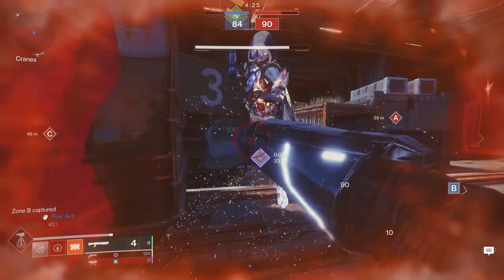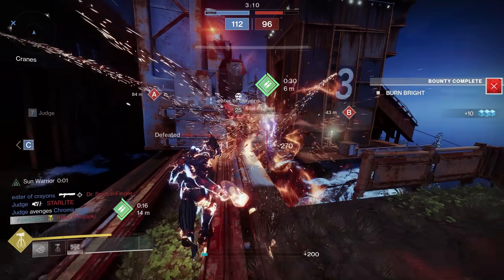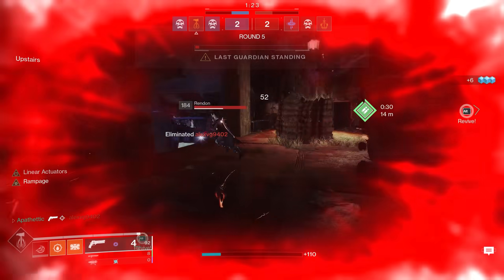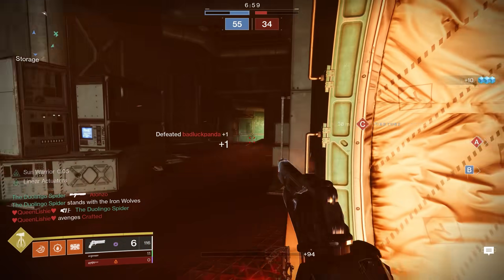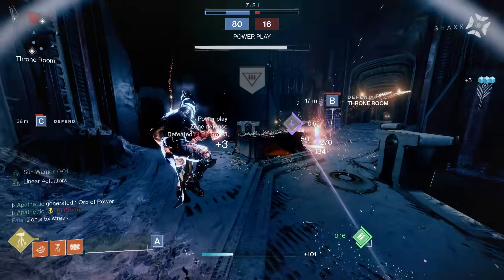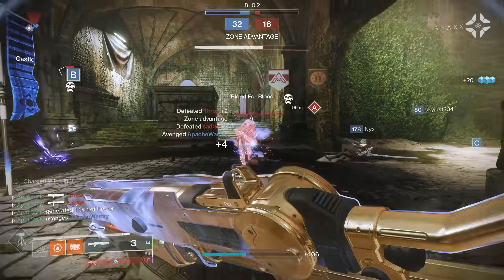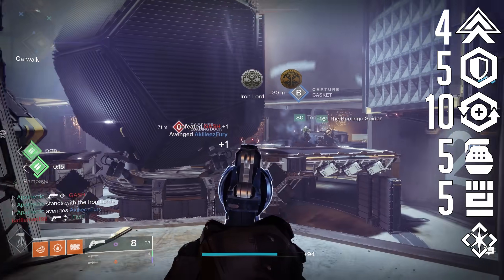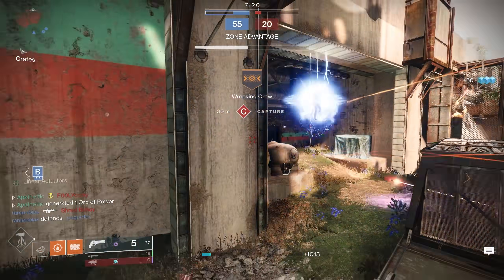Best Titan Build (2021) | Best Competitive Build | Destiny 2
In today's Destiny 2 video I'm showing you the Best Titan Build for competitive play. With the nerfs to behemoth I expect this Titan Build to see a huge rise in usage in the Crucible because of its insane kill chaining potential. I'll cover bottom tree hammers as the subclass, tips for sunspots, stats, mods, and more!

Intro: 00:00
The Basics: 00:39
Neutral Game - Sunspots: 03:54
Hammer of Sol: 05:54
Weapon Loadout: 07:03
Best Stats: 08:46
Mods: 11:03
Exotics: 12:00